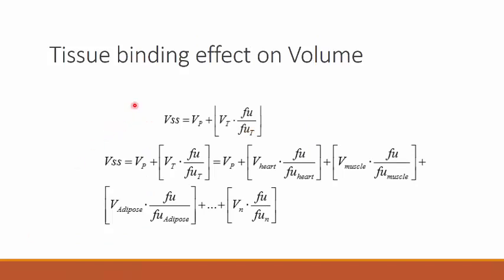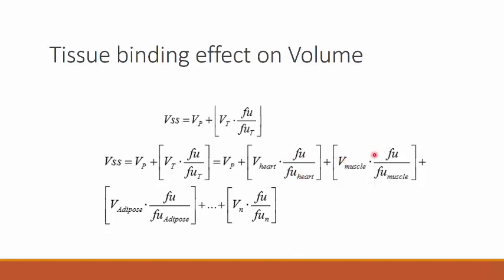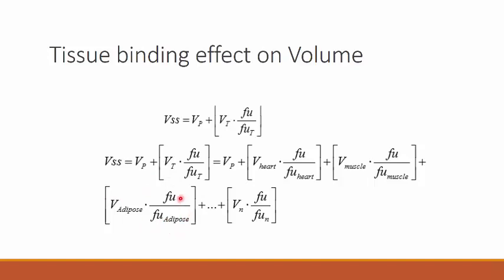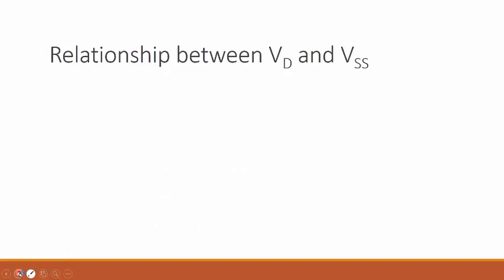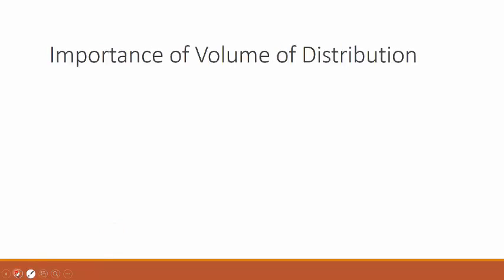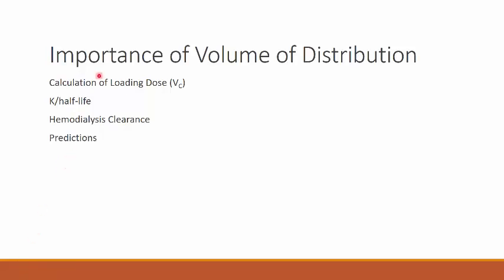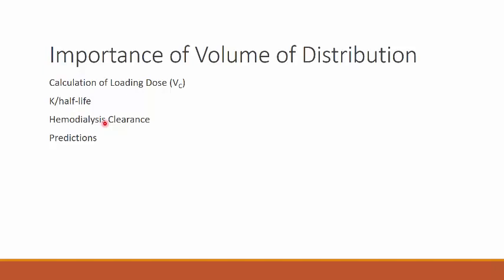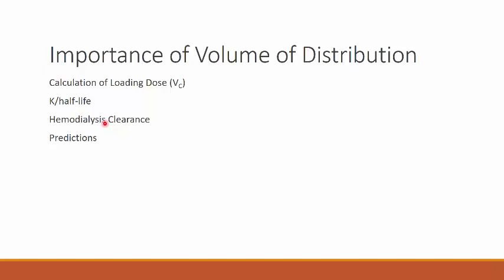Part 5b determinants of binding part 2